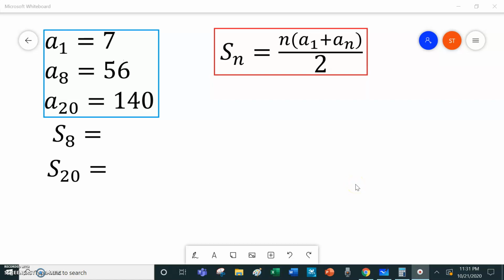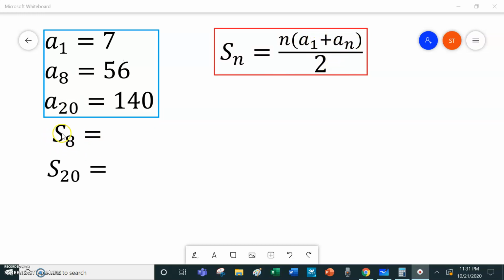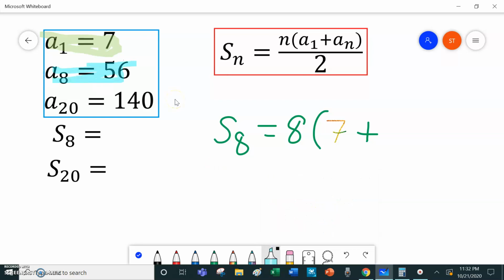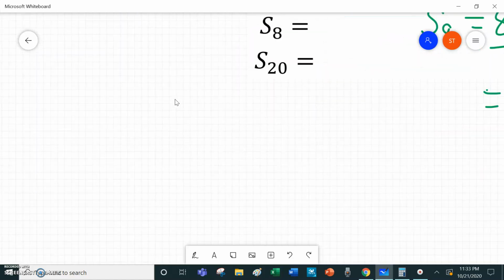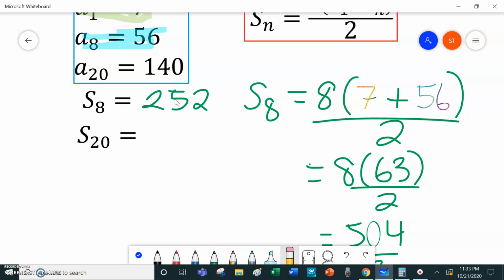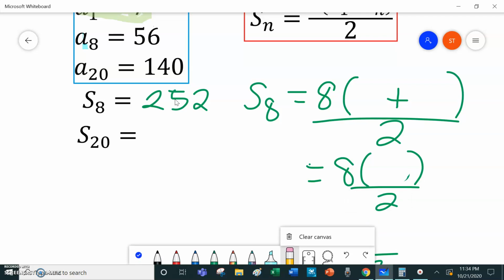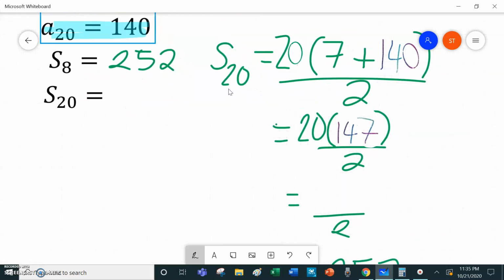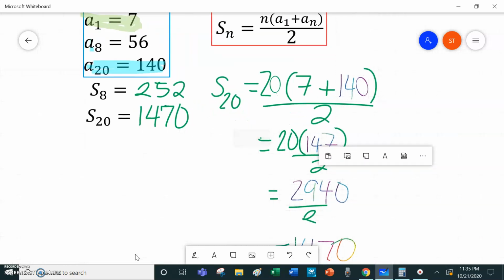Example: Use an Arithmetic Series Formula